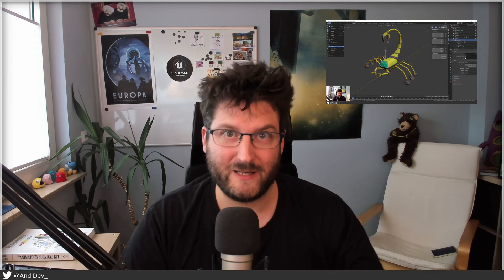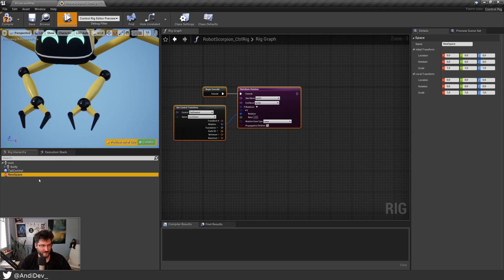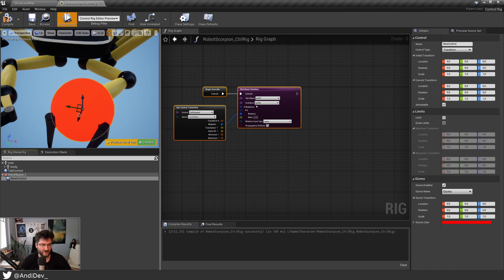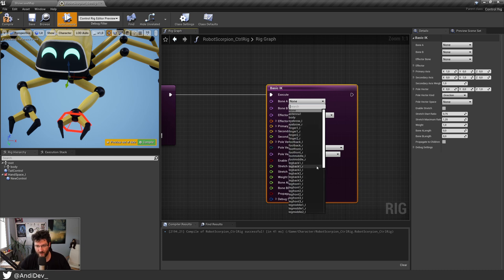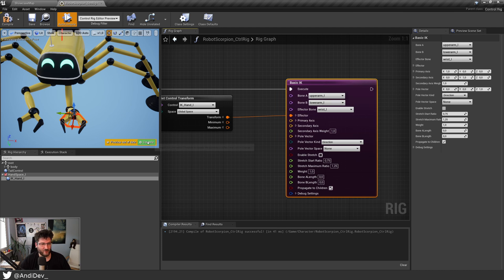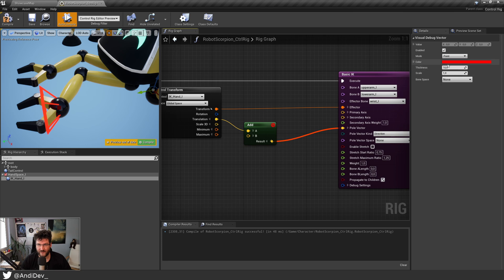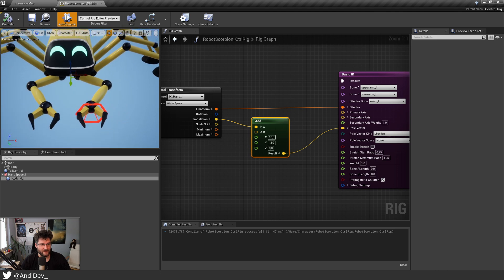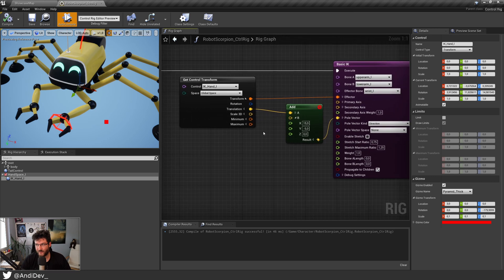UE4: Control Rig - Basic IK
This is the second tutorial video for an experimental series of videos about me learning rigging and animating with the help of Control Rig in Unreal Engine.

I was so thrilled by all the good feedback, I sat down and made this video a bit earlier than planned.

This time we do Basic IK for the hands and check out the visual debug options.

Also check out the Control Rig Mannequin Project on the Marketplace for further studies: